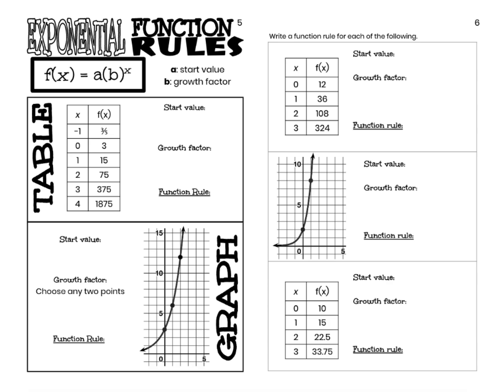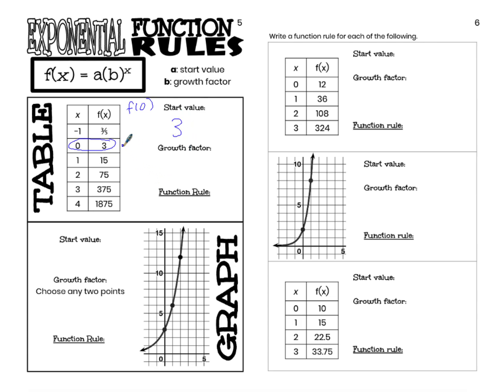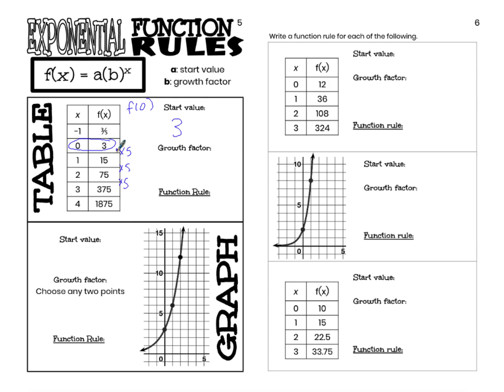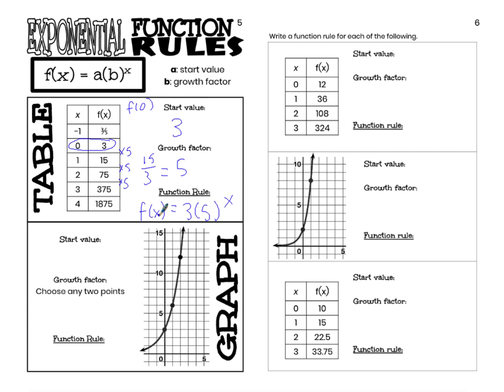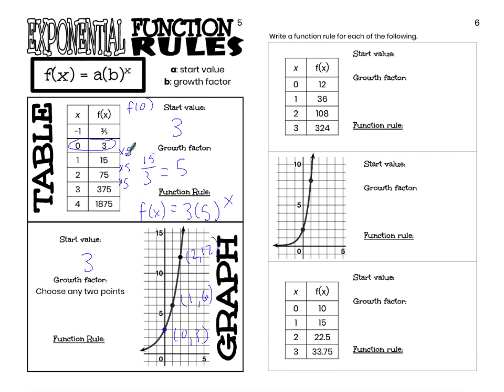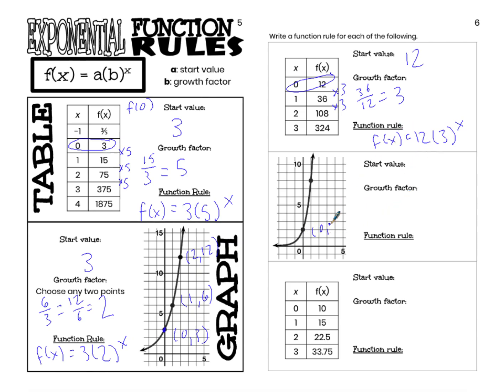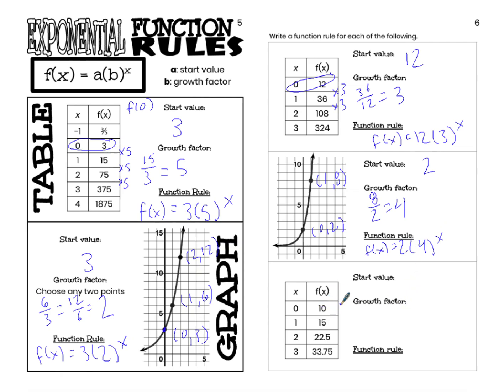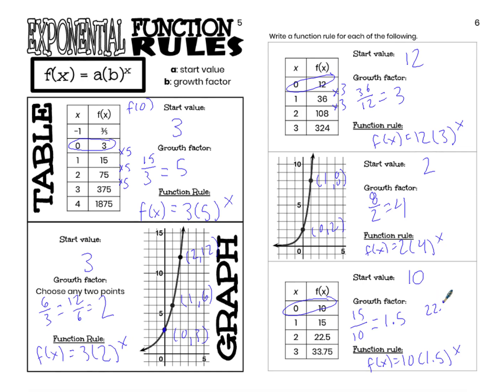EF3 Tables and Graphs